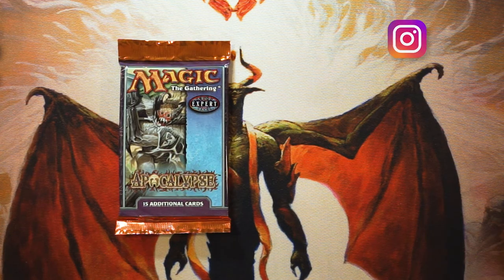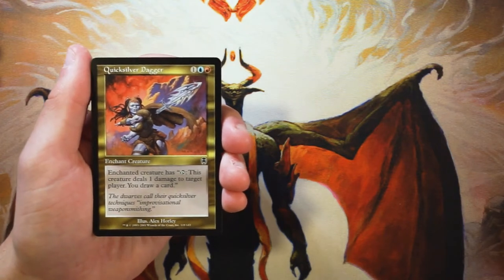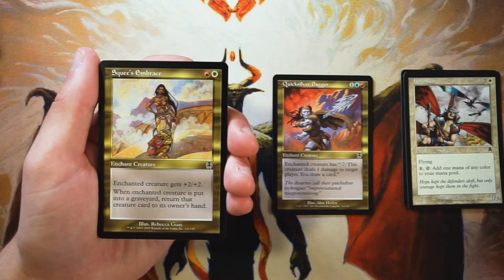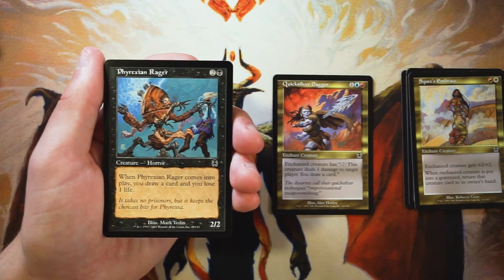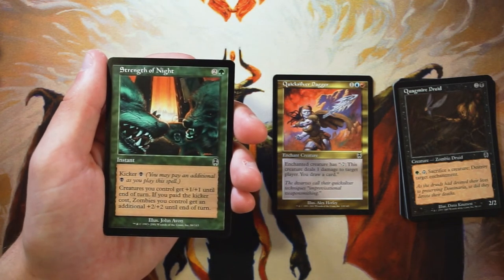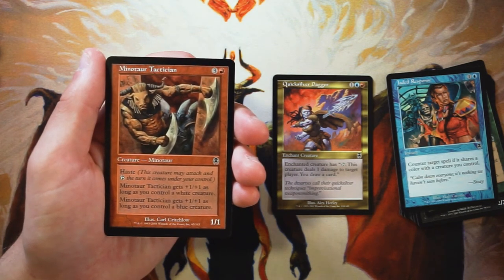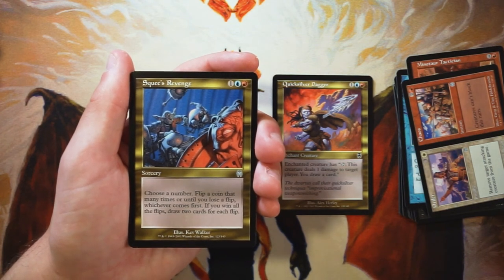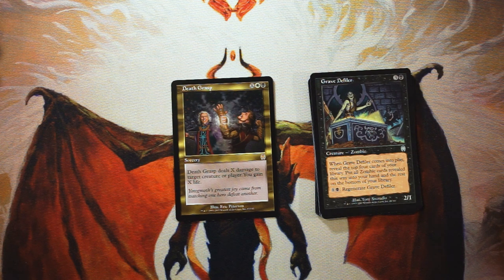ep285 Apocalypse Pack Opening & Draft Analysis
Today we open a pack of apocalypse and determine what our first round draft pick would be.